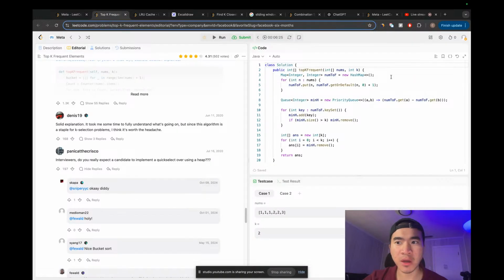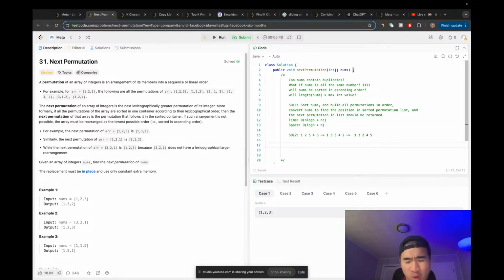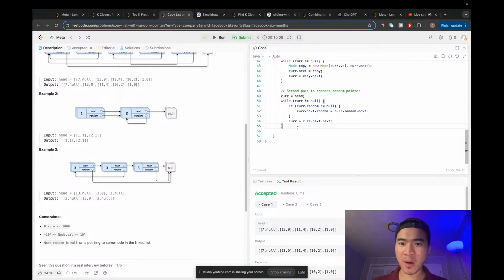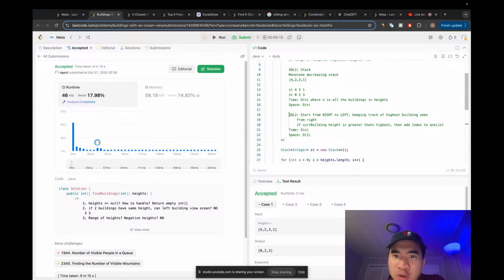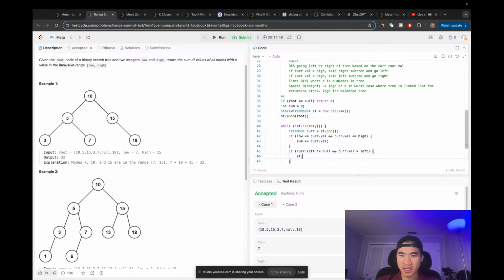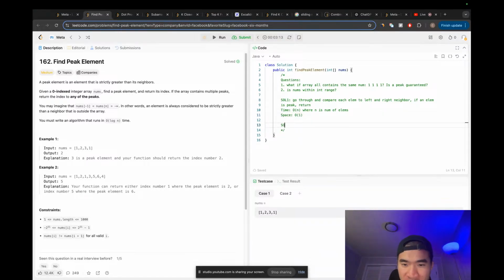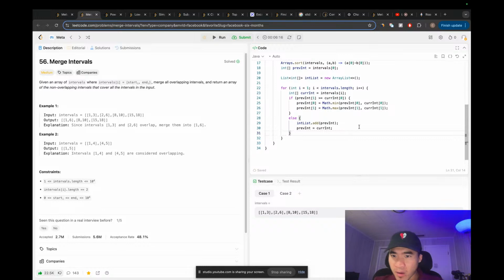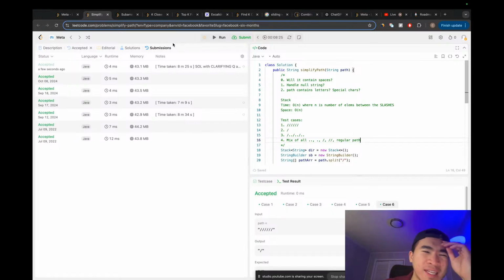Leetcode Grindstream 10/21 Part 2 - At least 20 more Meta problems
Going to try to get through at least 20 more problems